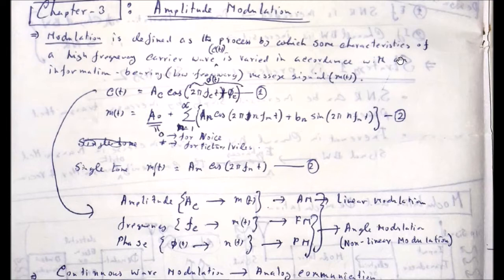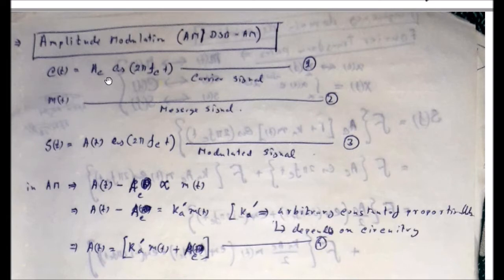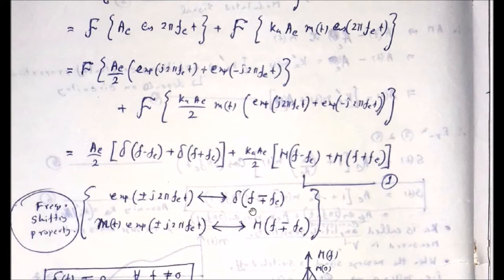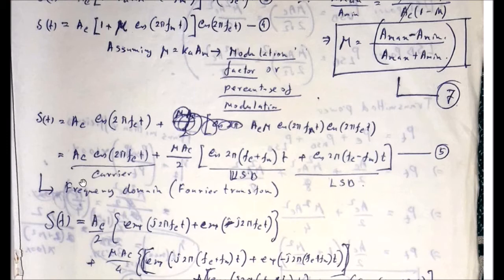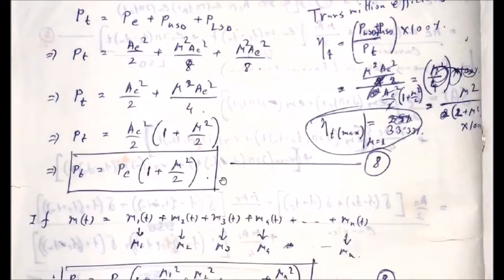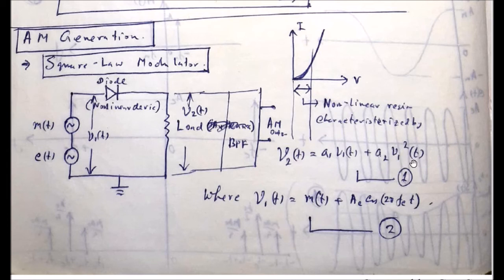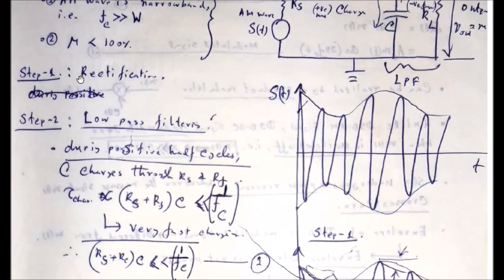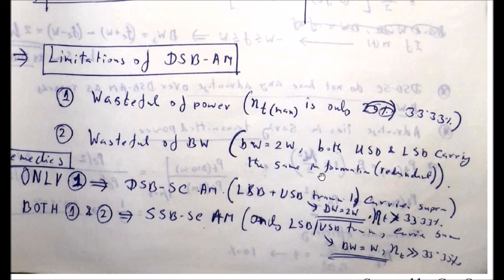Lecture 2: Amplitude Modulation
This Lecture Describes the AM or DSB-AM Technique